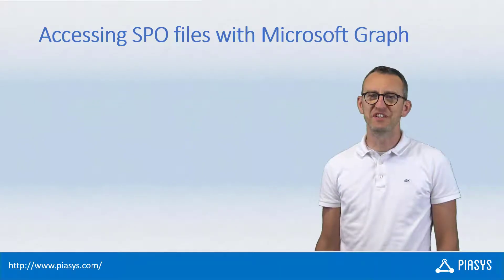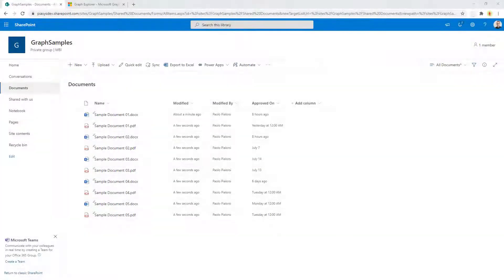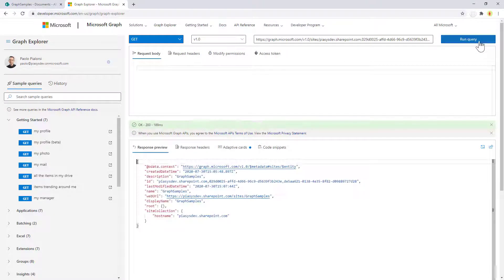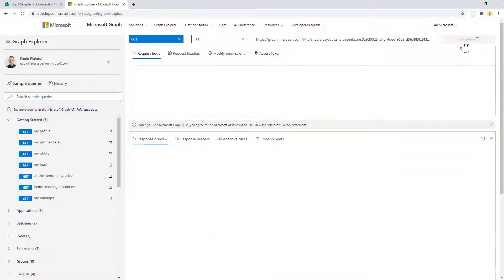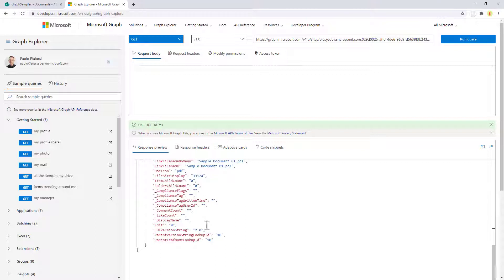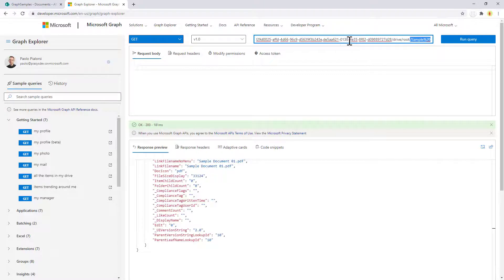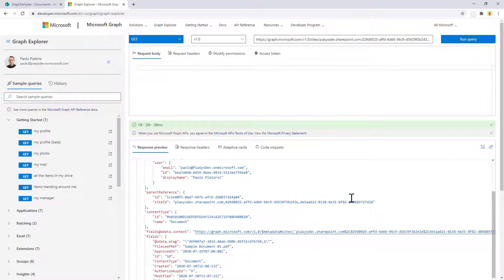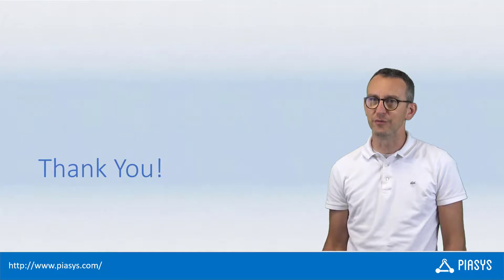Episode #111 - Reading metadata/fields of SPO files using Microsoft Graph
Learn how to use Microsoft Graph to read files and metadata fields of files stored in SharePoint Online libraries.